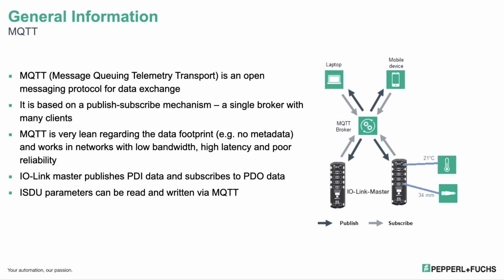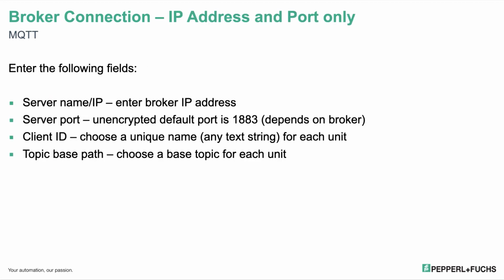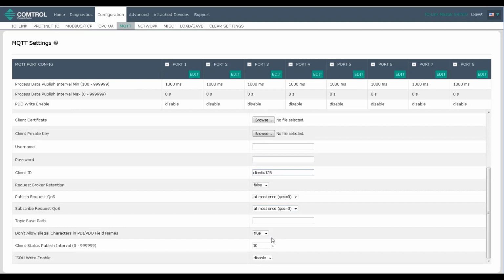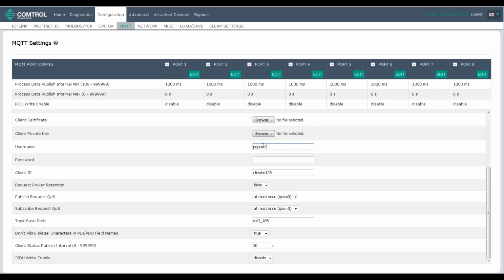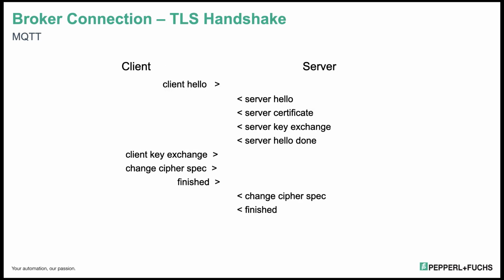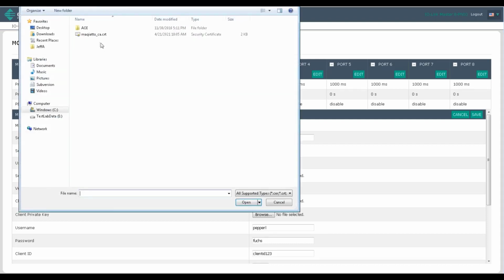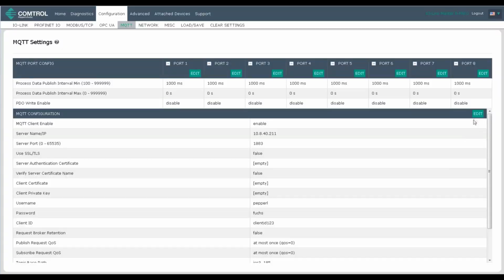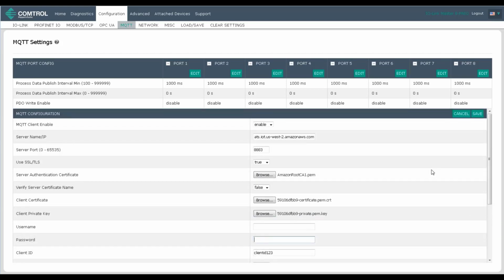IO-Link Master | ICE2 and ICE3 MQTT Connections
– In this video, you will learn how to connect the IO-Link master (ICE module) to a MQTT broker using both unencrypted and encrypted communication.